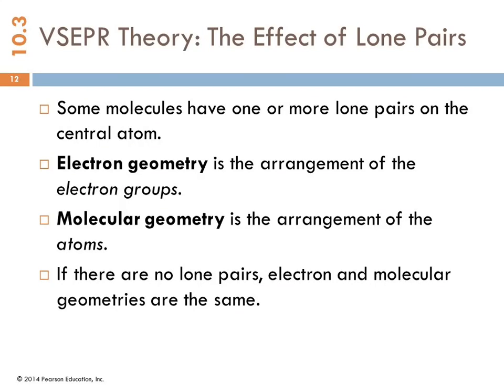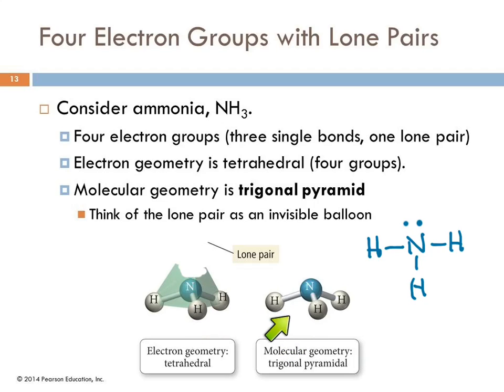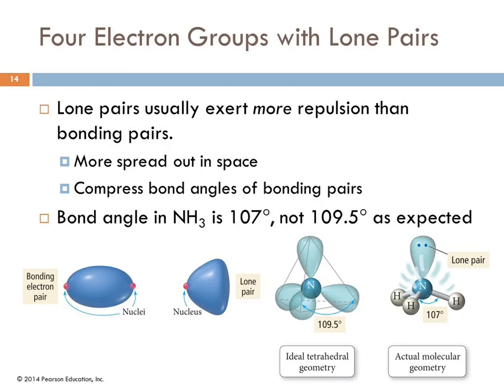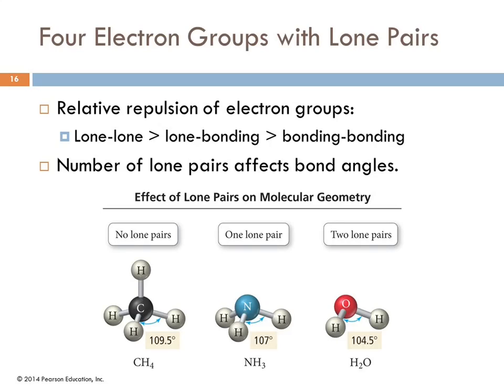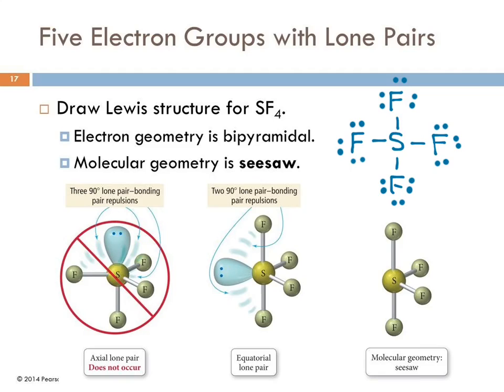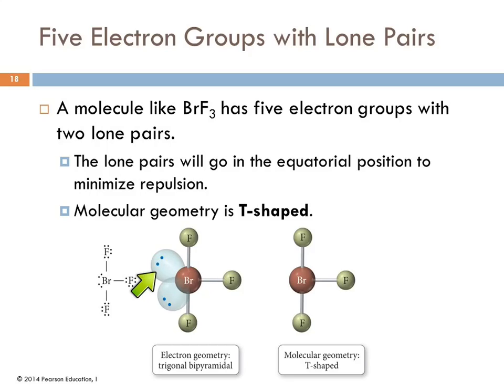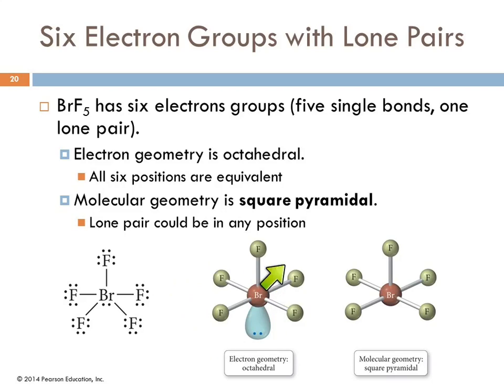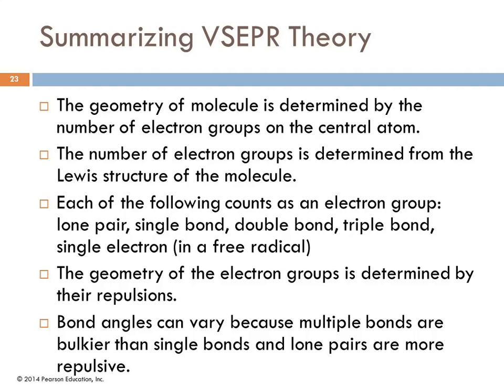1A 10.3 VSPER Theory: The Effect of Lone Pairs